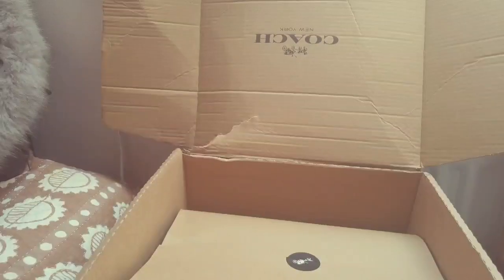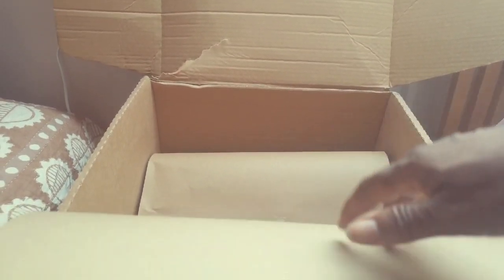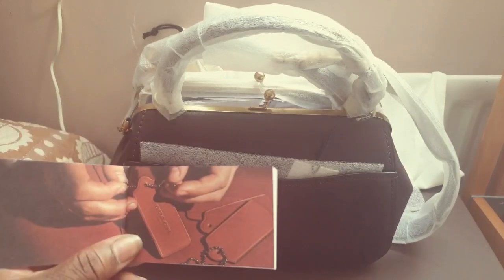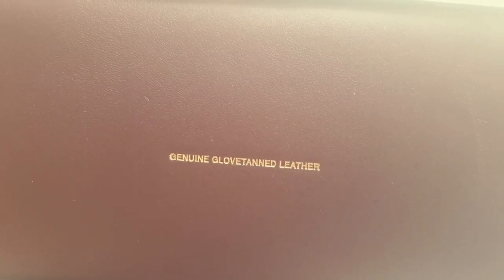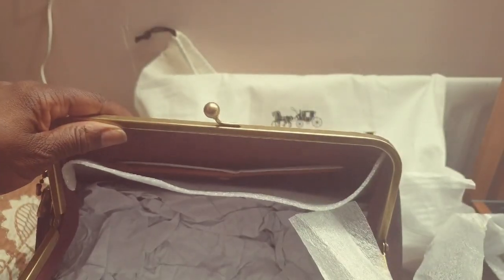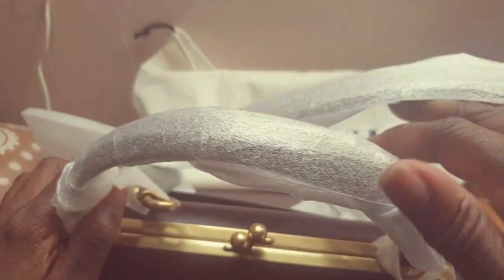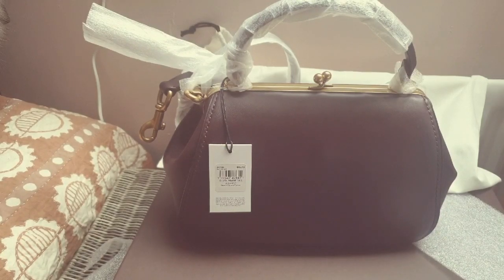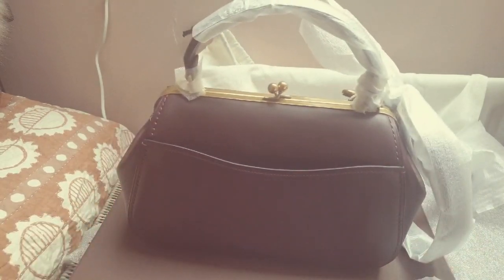COACH BAG UNBOXING - AUGUST 2020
The bag in question is called the Frame bag.
It was bought on the Coach UK website for £297.50.  Half the original retail price

Colour is oxblood
It is a full leather both inside and out.  Exterior is Glovetanned leather